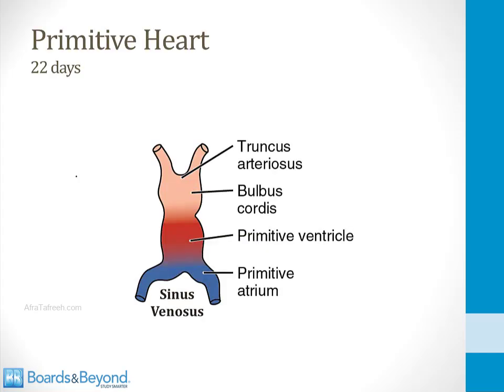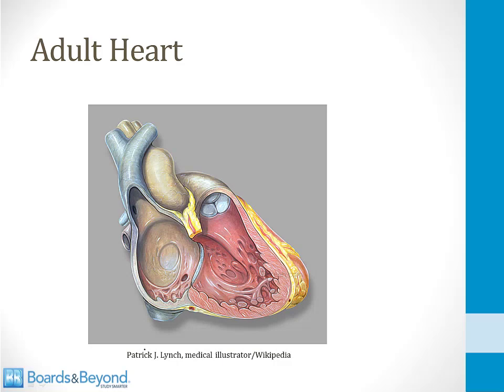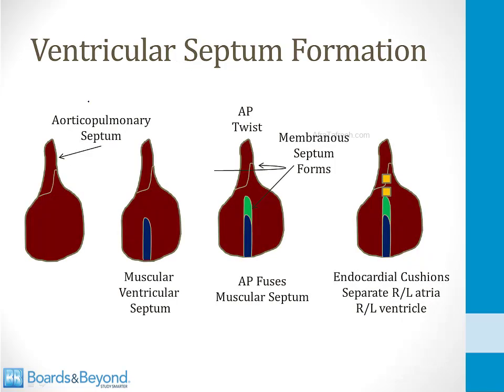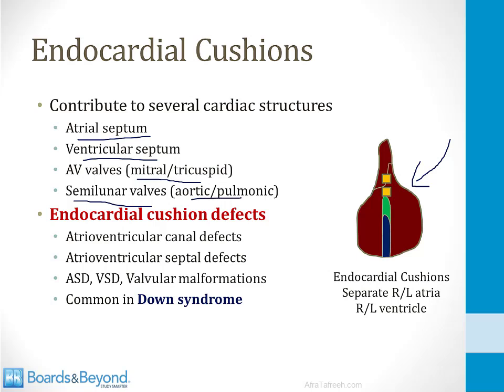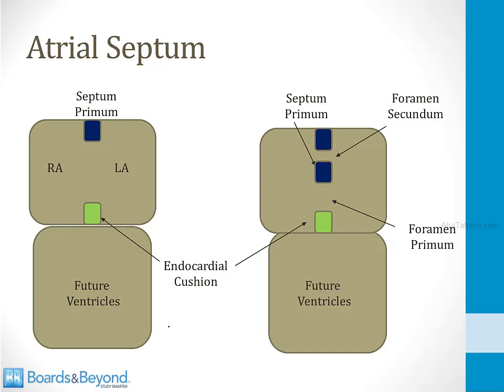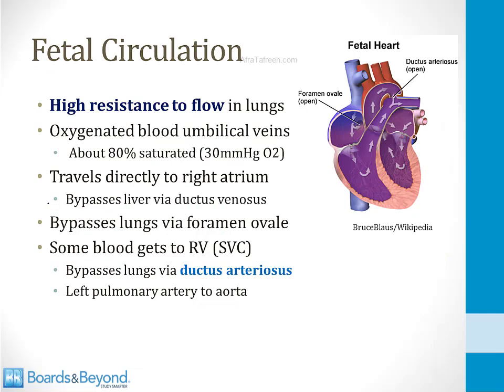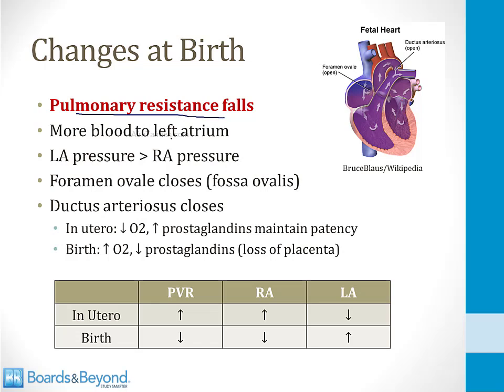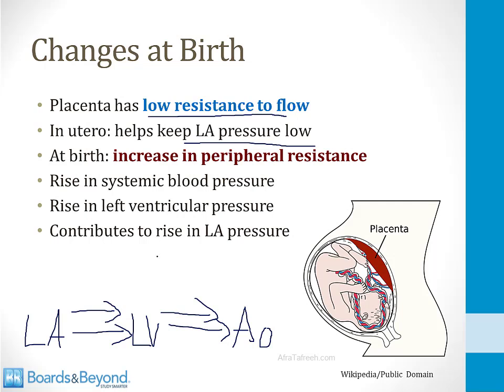Cardiology Task 1 2nd video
The_Developing_Heart_1_Cardiac_Embryology